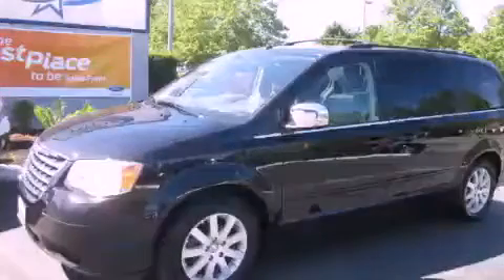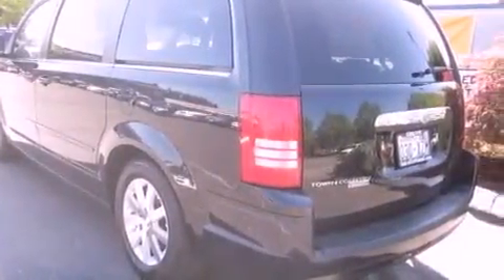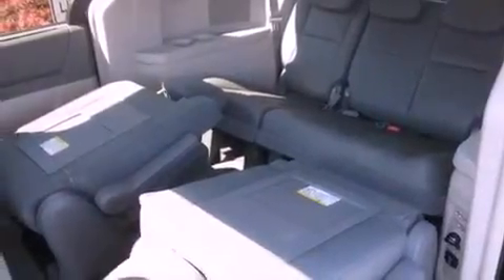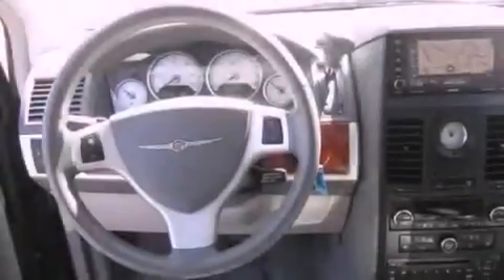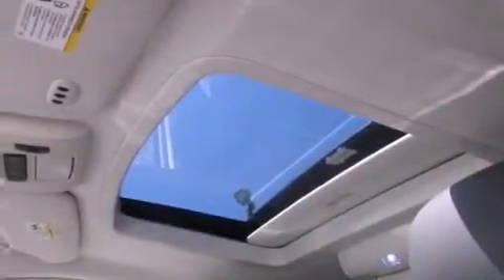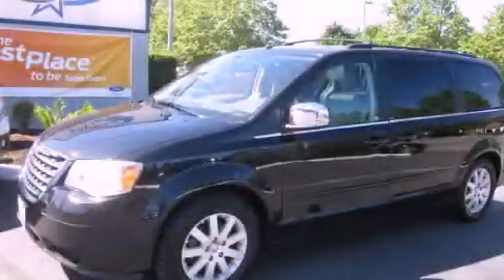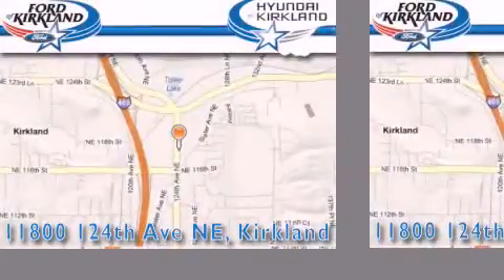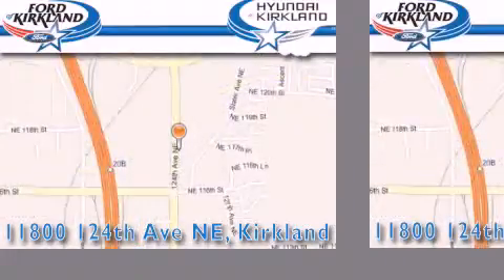2008 Chrysler Town & Redmond WA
Year : 2008

 Make : Chrysler

 Model : Town &

 Engine : 3.8L V6 OHV 12V

 Trans . : Automatic

 Exterior : Black

 Miles : 45,424

 Interior : Gray

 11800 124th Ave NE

 2008 Chrysler Town & Kirkland WA